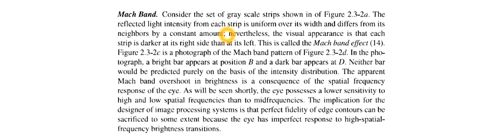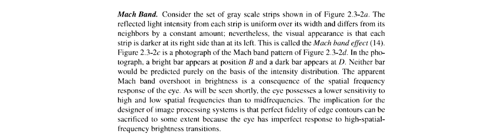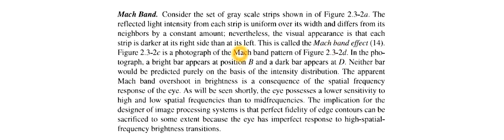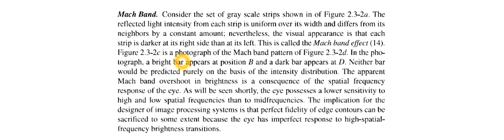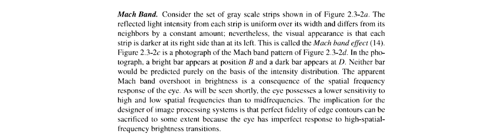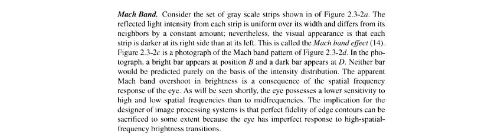Mach Band Effect|Explanation of Mach band effect With Examples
MachBand Effect
This video lecture will explain the Mach band effect With Examples.
Answer the questions asked in the video.